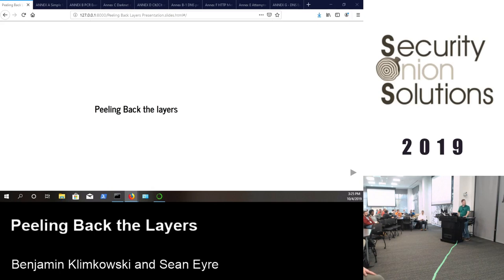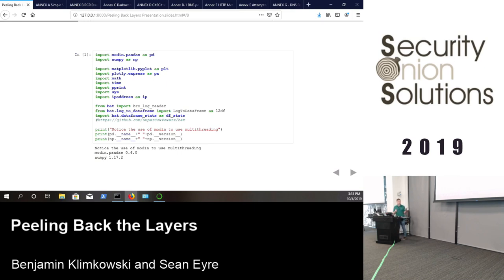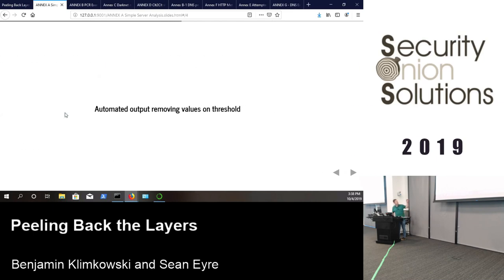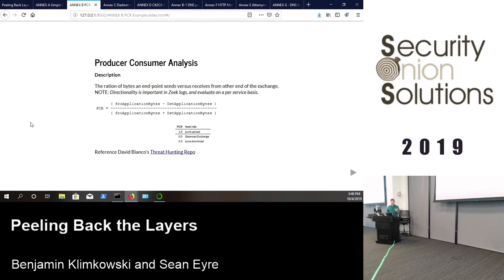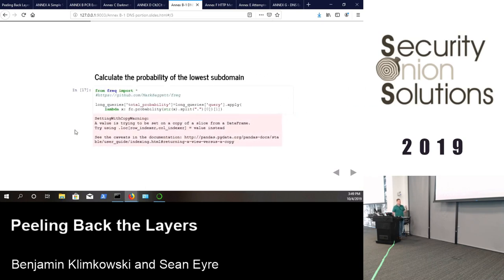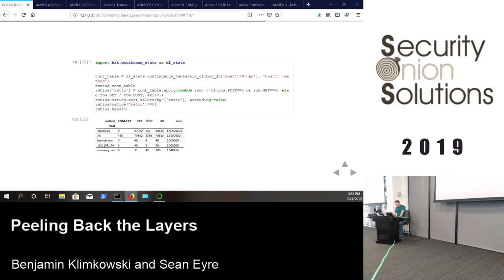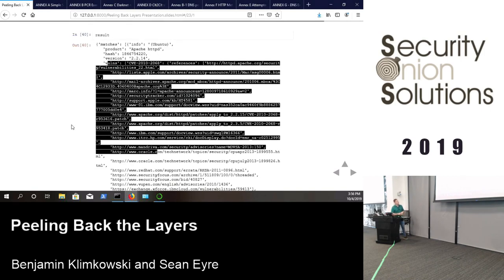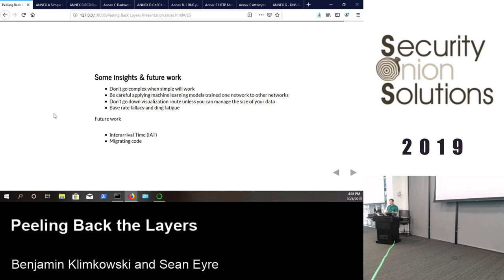Security Onion Conference 2019: Using SO to See Adversary Activity through All Phases of Kill Chain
Security Onion Conference 2019
Benjamin Klimkowski and Sean Eyre
Peeling Back the Layers: Using Security Onion to See Adversary Activity through All Phases of the Kill Chain